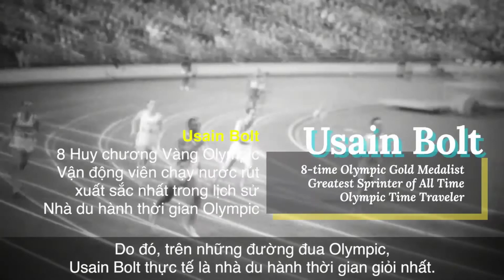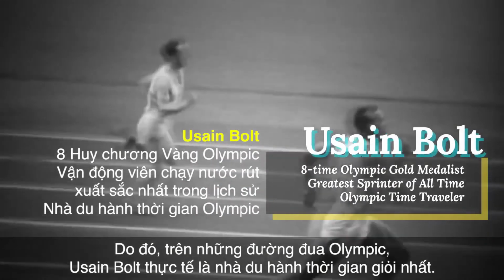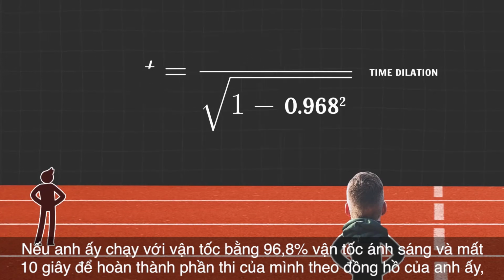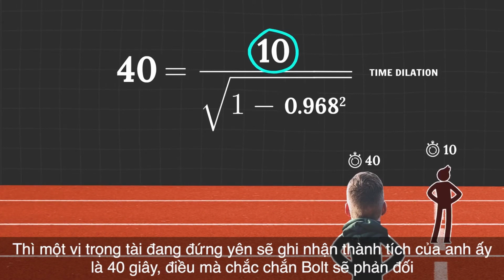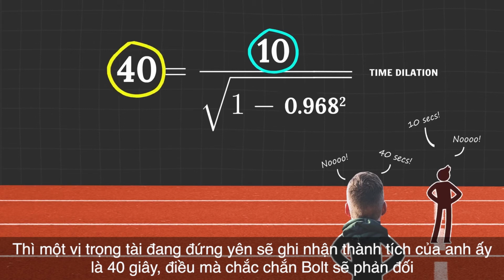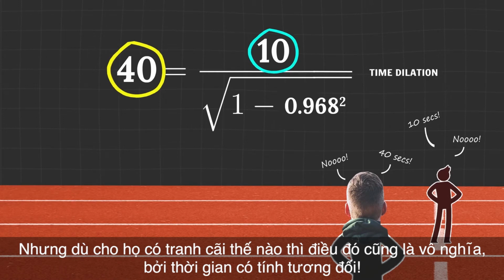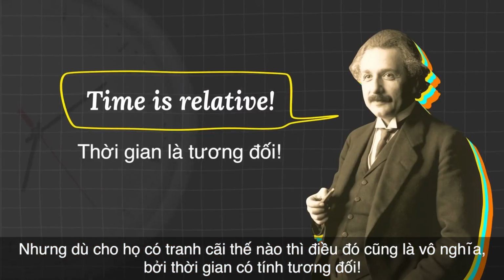{Vietsub} Breakthrough Junior Challenge 2017 Relativity & The Equivalence of Reference Frames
Huy dịch và add sub